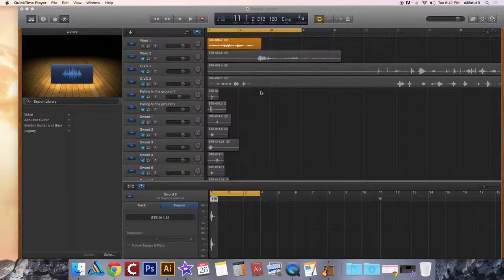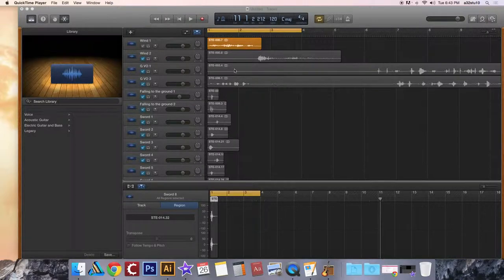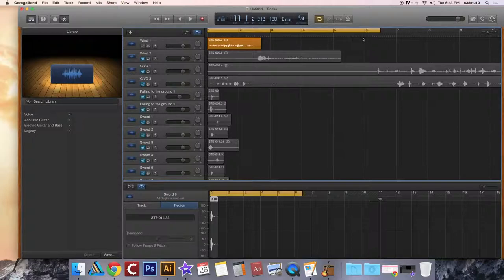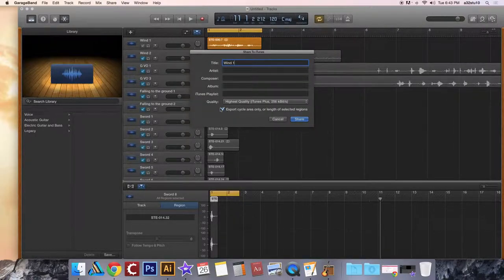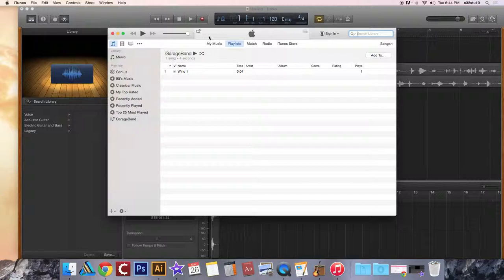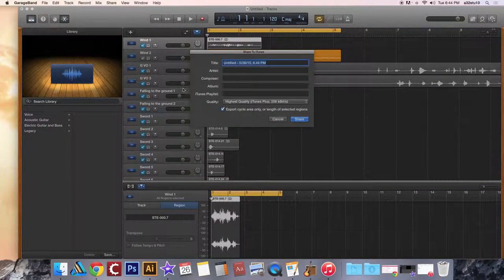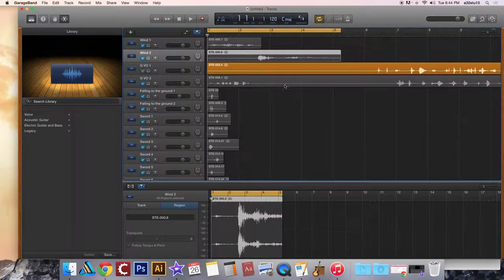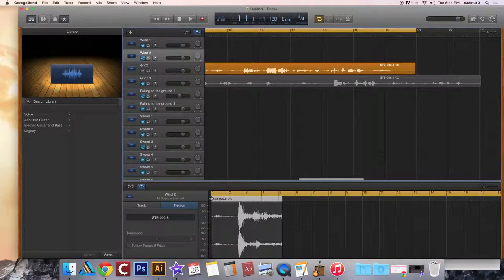Foley Editing step 3